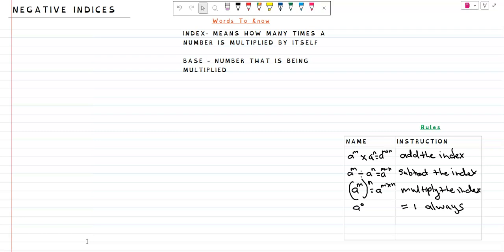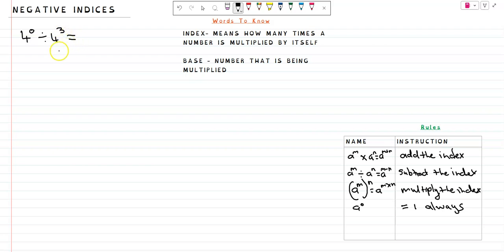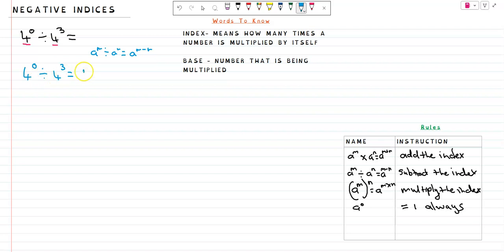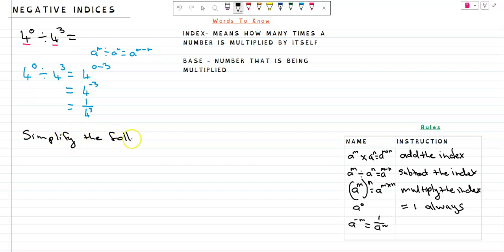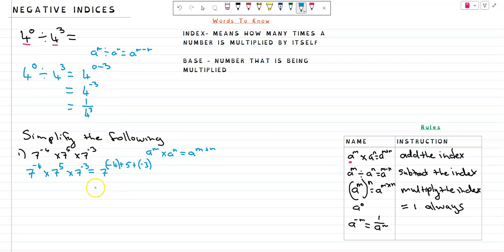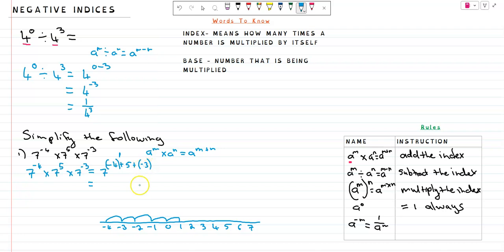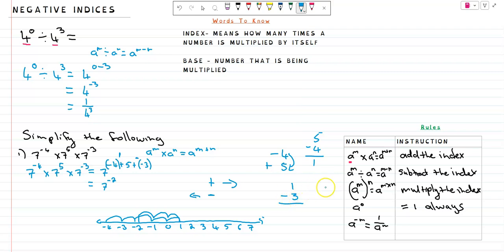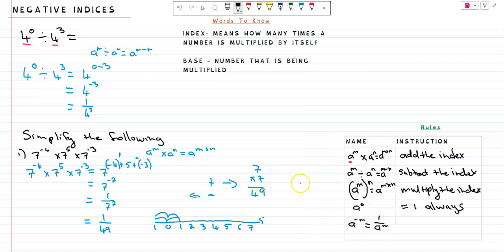NEGATIVE INDICES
Learn how to do math level 9/ Grade 9